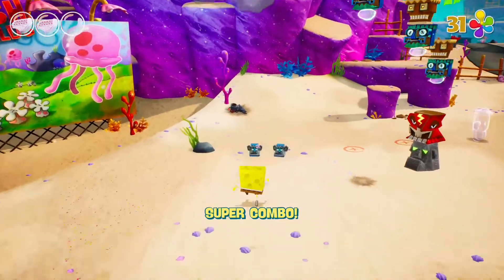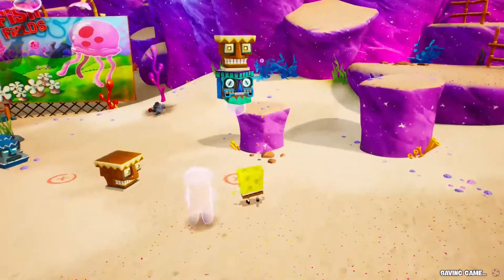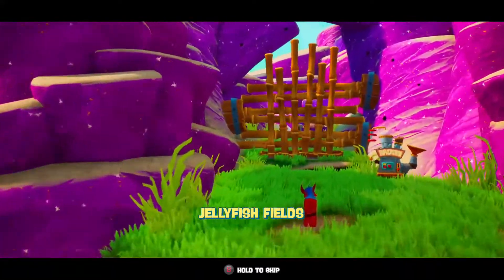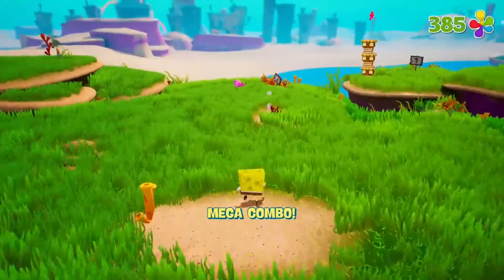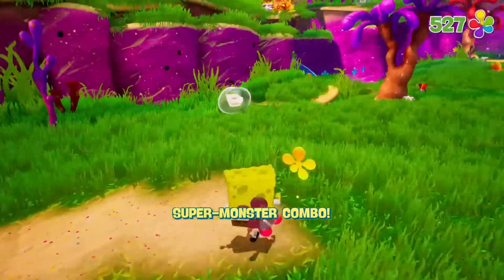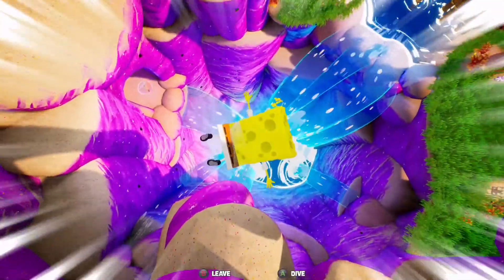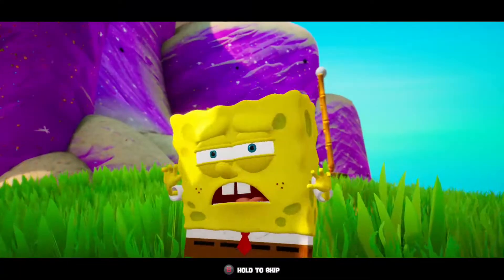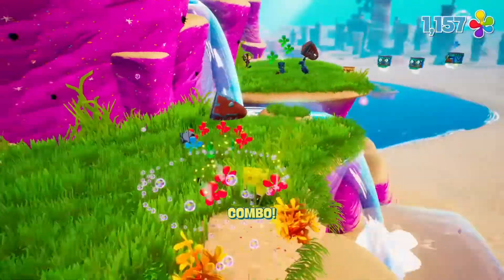SpongeBob SquarePants: Battle For Bikini Bottom - Rehydrated Review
It's a complete remake of the original 3D platformer from 2003 - but does it live up to memory? Find out in our review.

Gameplay has been captured on Xbox One X.

Would rather read the text review? Here it is